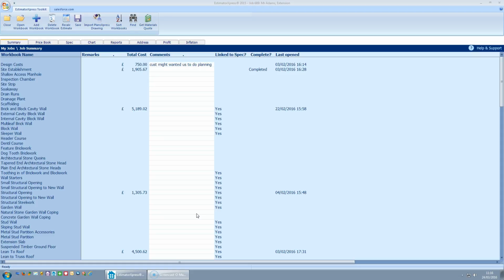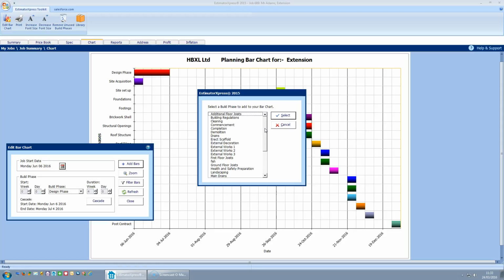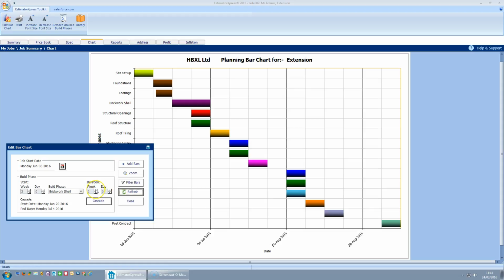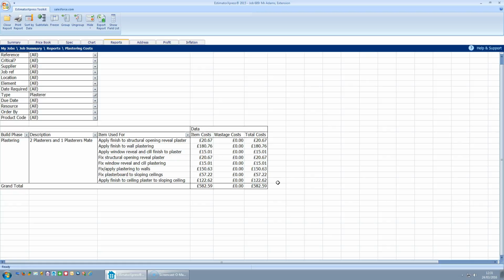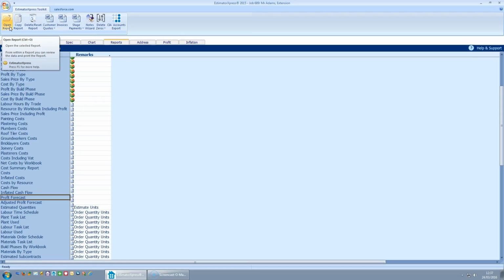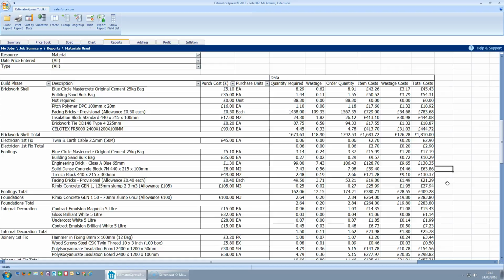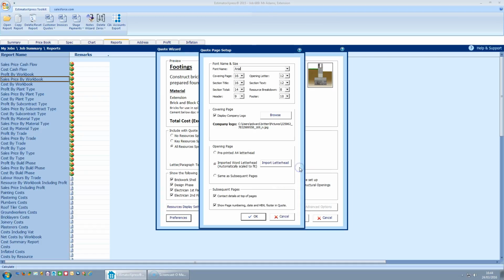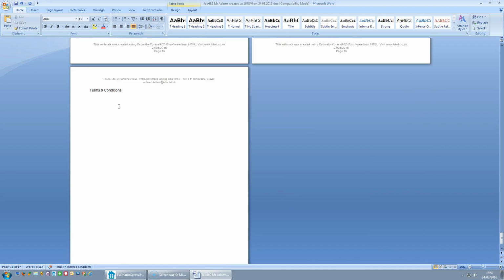EstimatorXpress Software Skills Module 4 - Viewing & printing your Build Program, Reports & Quotes